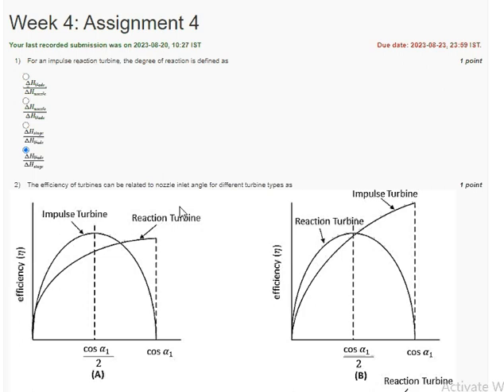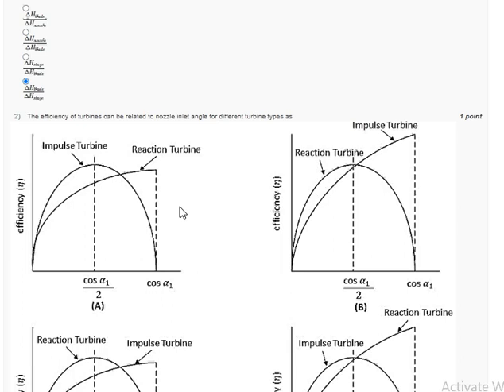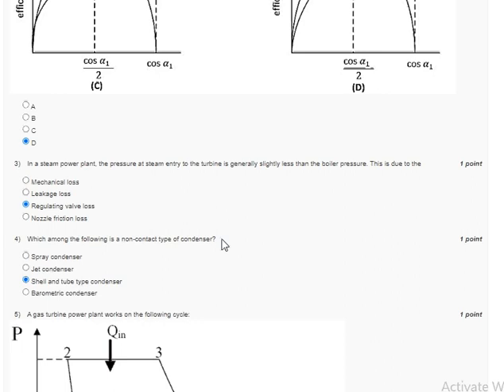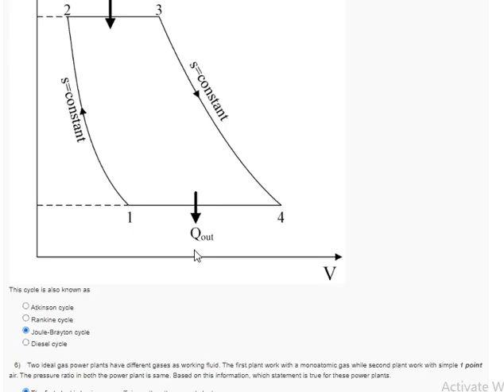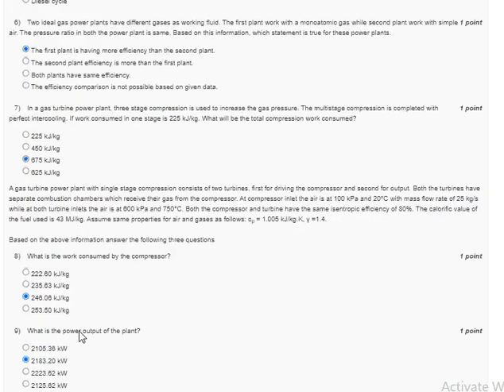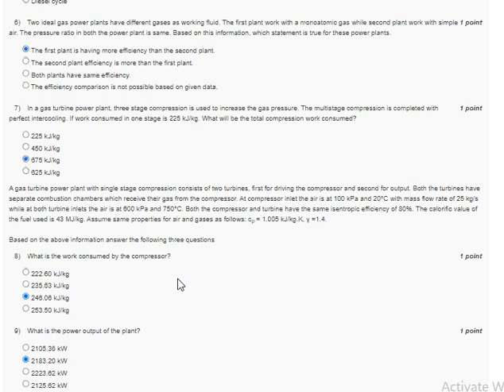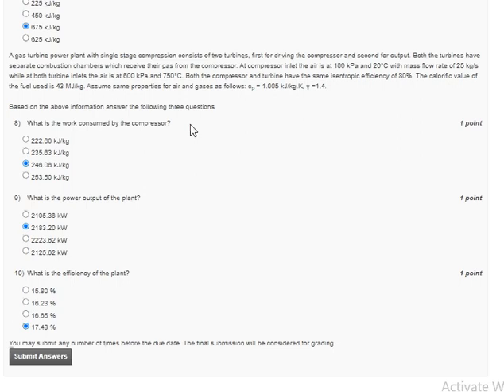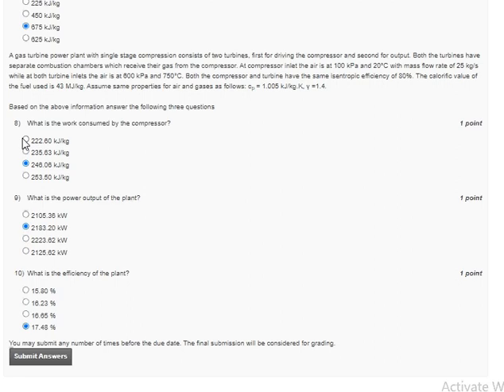NPTEL solution Power Plant Engineering Assignment 4 July-Dec 2023,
This video provide the solutions of NPTEL Power Plant Engineering Assignment 4 July-Dec 2023,